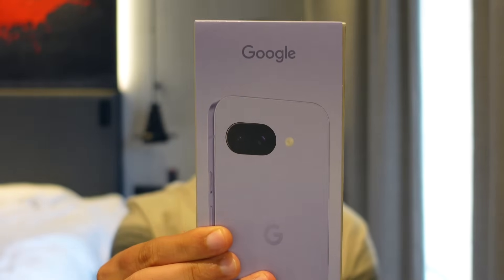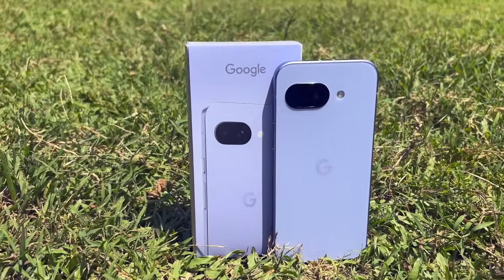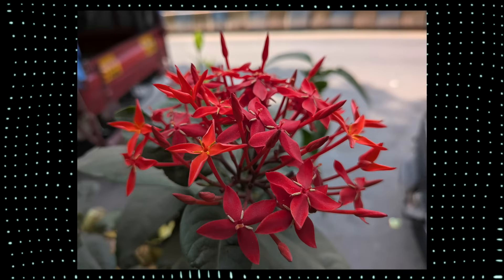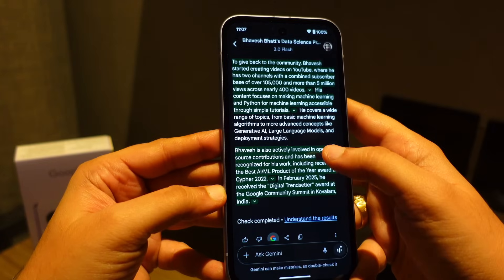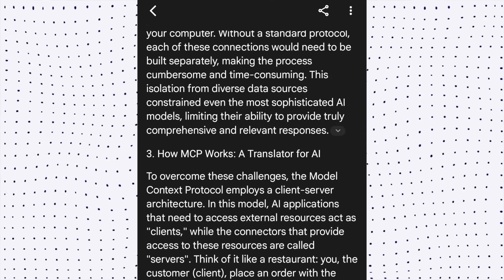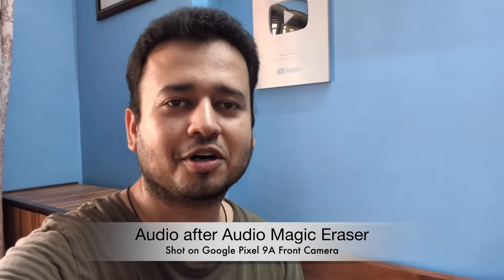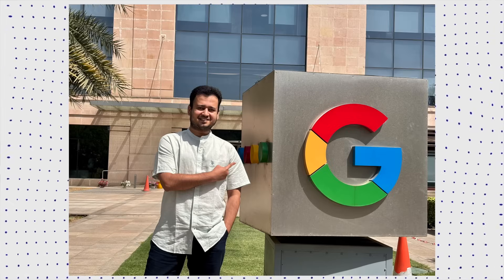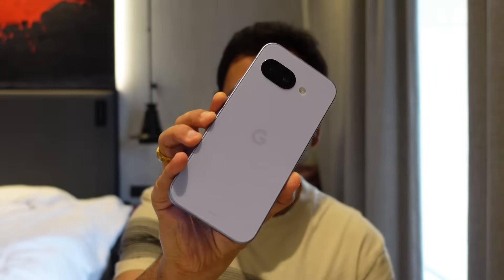Google Pixel 9A + Gemini AI = The Future is NOW! See True AI Power!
Meet pixel9a with gemini engineered by Google, so it gets the best of Google's AI first at a budget price.
🗣️ Go Live with Gemini to chat naturally back and forth and follow along as you brainstorm the perfect gift together, change your thoughts.
 🖼 Generate an image with Gemini just by typing in your idea and then dropping it into Google Messages or Gmail to share.
🖋 Write an out of office email like Shakespeare would - just hold the power button to access Gemini and start writing, planning, and learning.
🧅 Snap a photo, and use Gemini to get answers like what to cook from your fridge and more.
⭕️  Circle to Search what you want more info about, right from the app you are in.
📷 Get incredible photos with the 48MP main sensor and a new 13 MP ultra-wide camera for stunning Macro Focus
😄 Combine similar photos with Best Take so everyone’s looking their best.
🪄 Erase or move objects where you want them, tap what you want to change and type what you want to see, or reframe your photos and expand the scene around them with Magic Editor.
➕ Make sure no one is left out of group photos ever again with Add Me.
🦾 Built more durable than ever with a design that can handle everyday drops, spills, and dust.
📝 Watch your favorite @YouTube videos, then break  them down by asking Gemini for helpful info about what you’re watching.